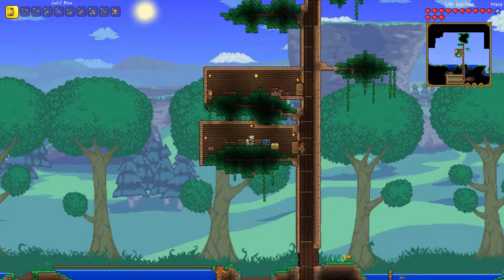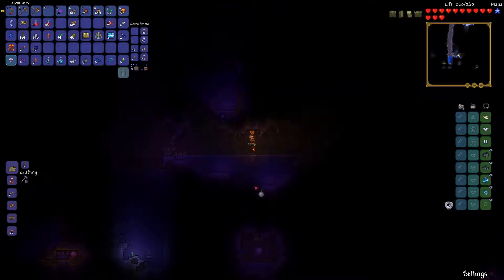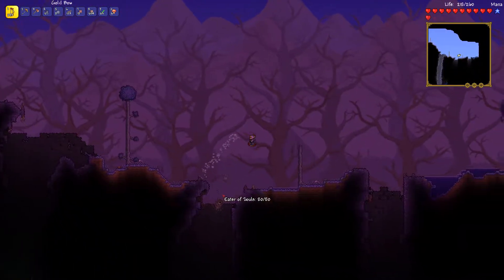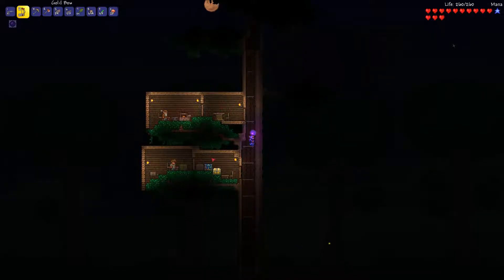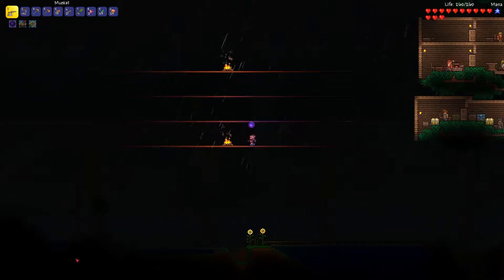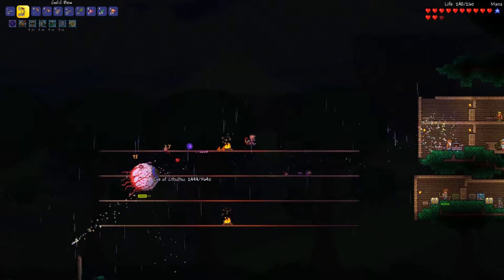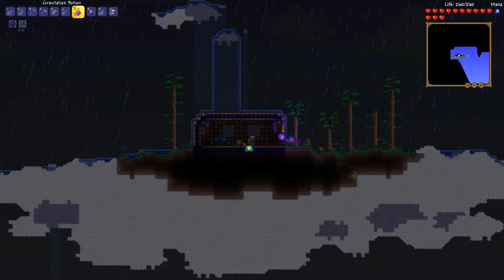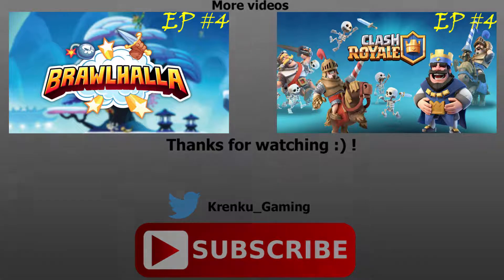Terraria Ranged Class Let's Play [EXPERT MODE] #4 - EYE OF CTHULHU!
Terraria Ranged Class Let's Play [EXPERT MODE] #3 - THE AWESOME GARDEN!

Hope you guys enjoy this episode of the Terraria series! It really helps us out :)